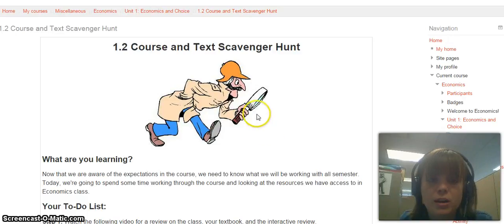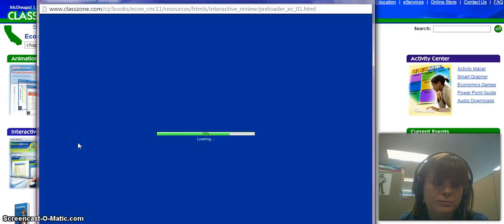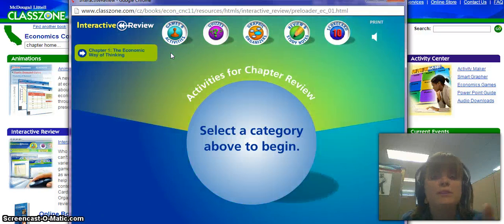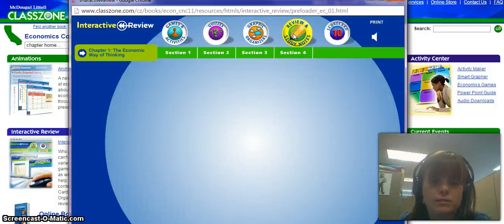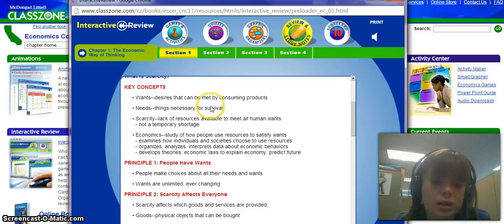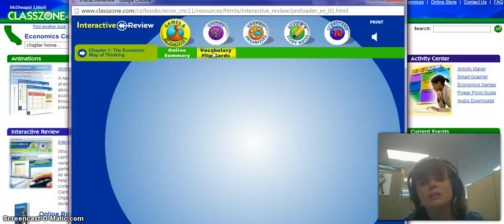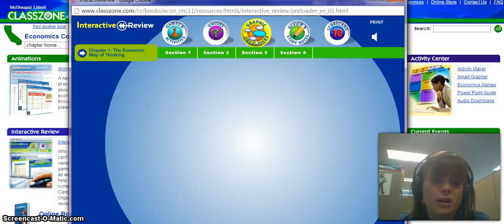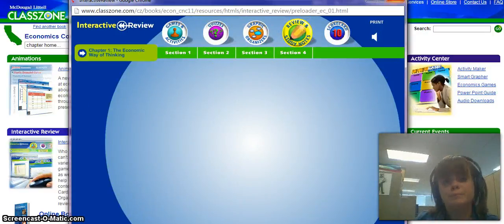Course and Resource Economcis